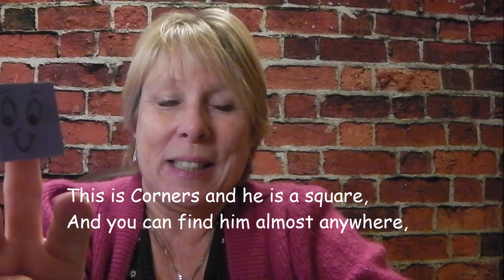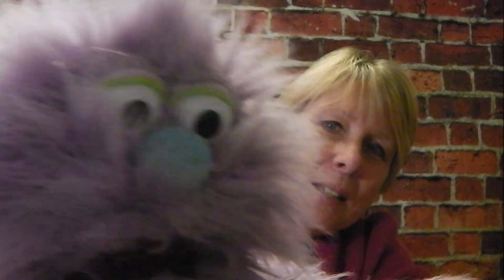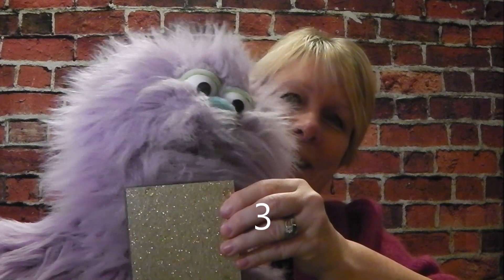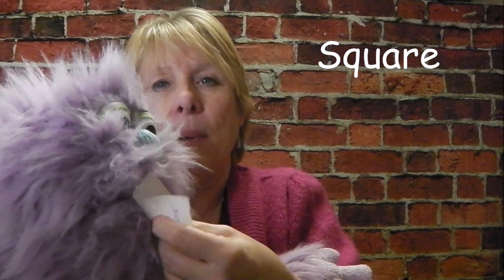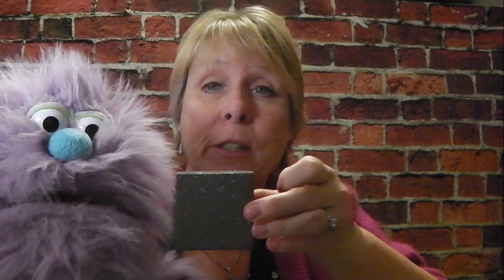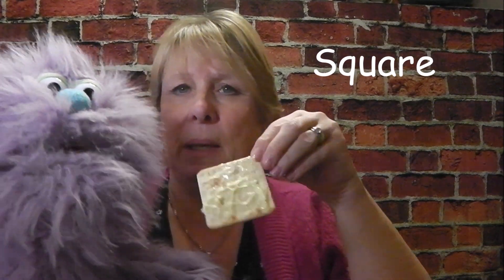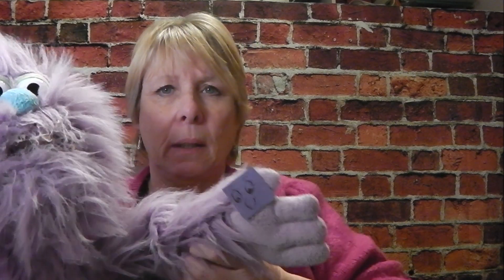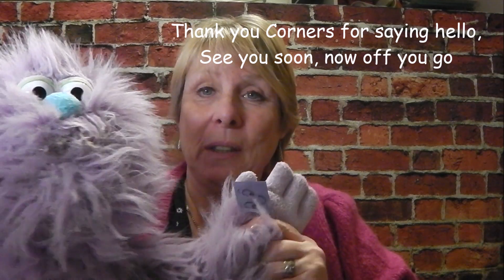2D Shapes, Square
Monty is learning all about 2D Shapes. Today, he and Mrs Chapman are looking at the square. Monty helps to count the sides and pointy corners of all the squares he has found around the house. Watch out Mrs Chapman, he's after your lunch!